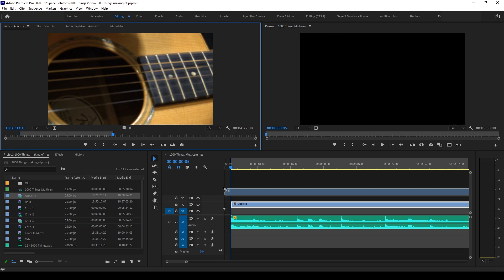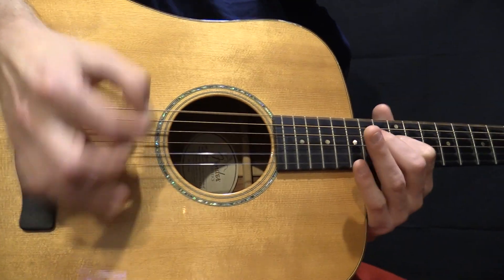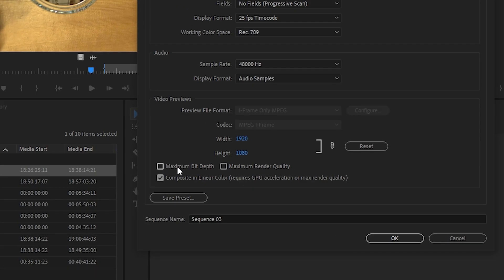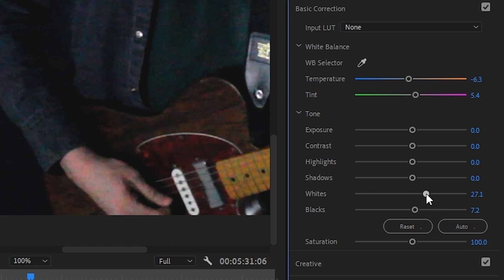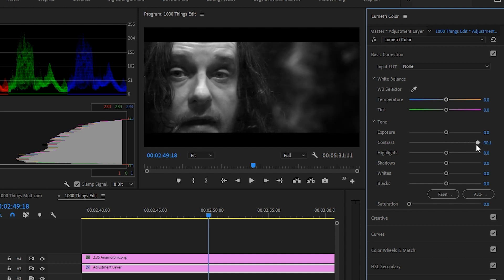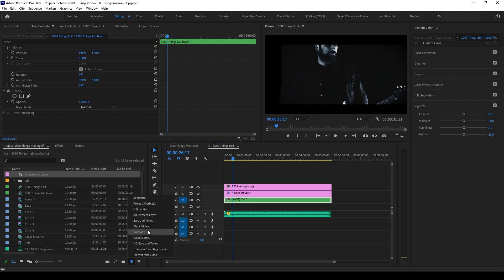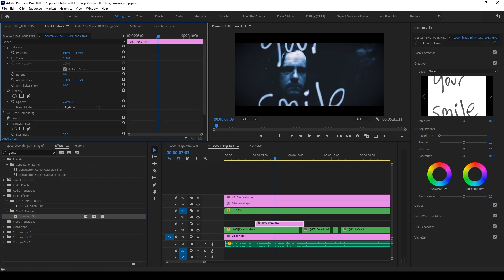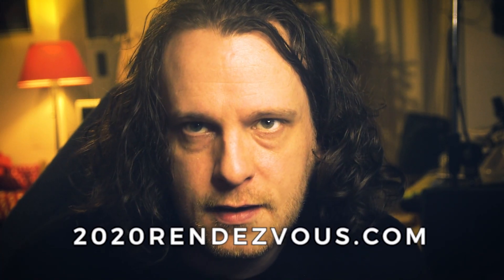Premiere Pro 2021 Tutorial - How To Make An Easy Music Video At Home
Want to make a quick, cheap, easy and cool home music video? This is how I made my last video for Space Potatoes 1000 Things in Adobe Premiere Pro 2021!

Chapters:

00:00 Intro
01:45 The Raw Footage
03:19 Multicam Setup
05:20 Color Correction / White Balance With Lumetri Color
06:10 Changing Camera From Multicam Sequence
06:58 Adding Black Bars For Film Look
07:19 Coloring The Footage With Adjustment Layer
09:00 Masking Shots
09:37 Quick Horror Movie Style Cuts
10:16 Layering Shots
10:48 Adding Flashing Words
11:20 Adding Grain
12:30 Ending - Please Like, Subscribe & Comment

Canon Legria HF G40 UK

Canon VIXIA HF G40 USA

If you appreciate my efforts online and you use Amazon, then please click or bookmark this link